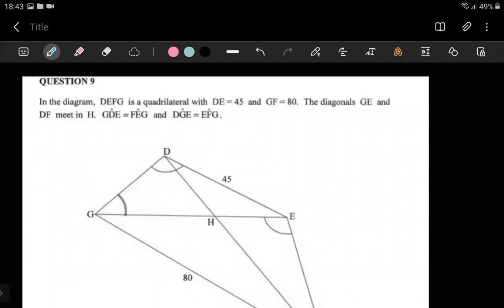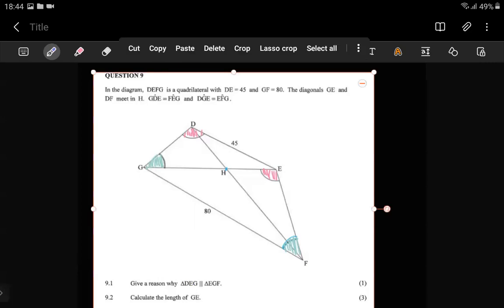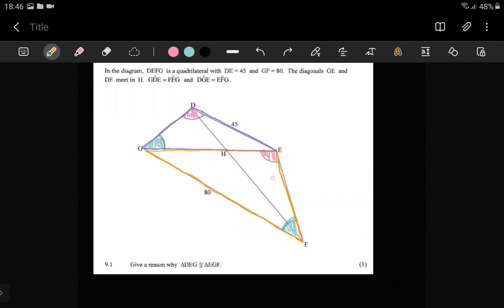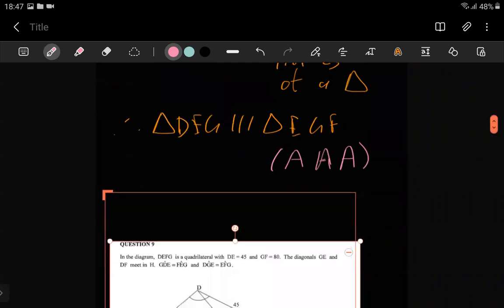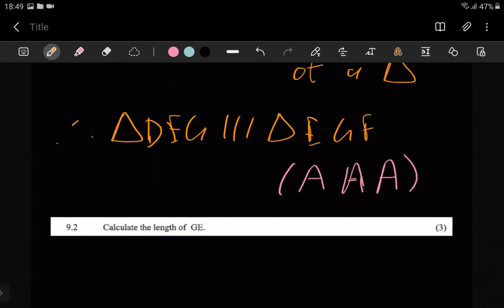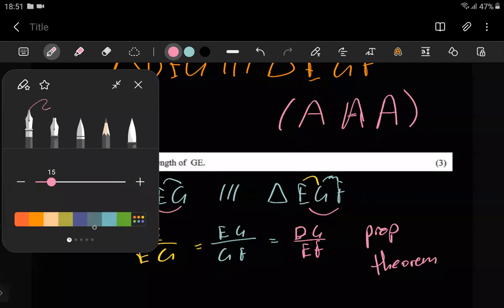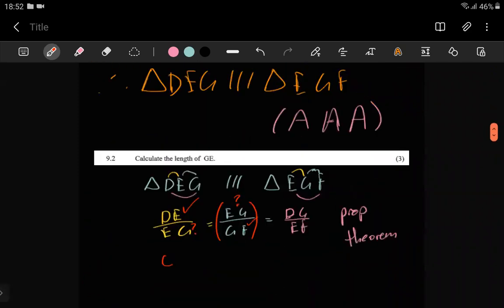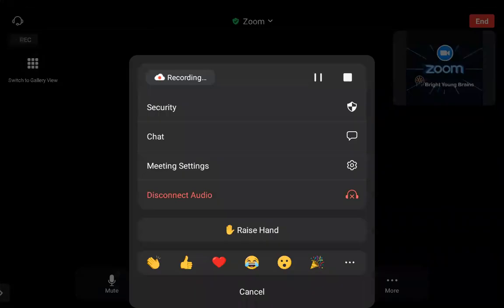Euclidean geometry proving how triangles in a quadrilateral are similar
In this grade 12 math video we look at euclidean geometry where we prove  triangles in a quadralateral are similar.